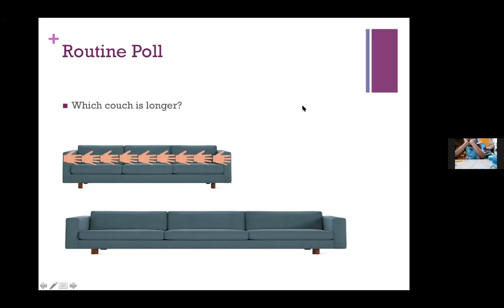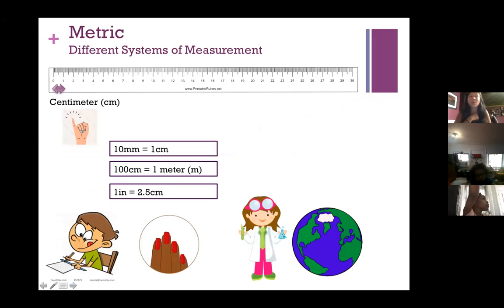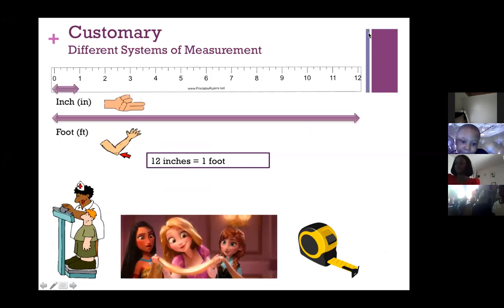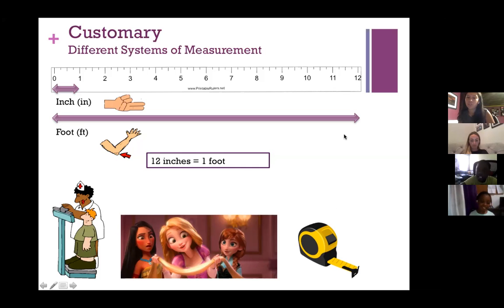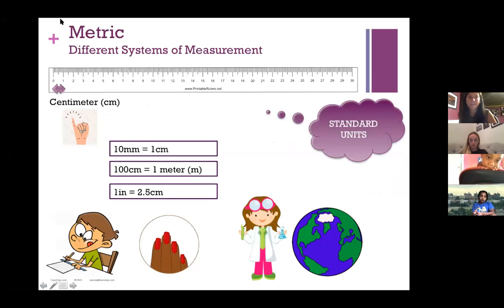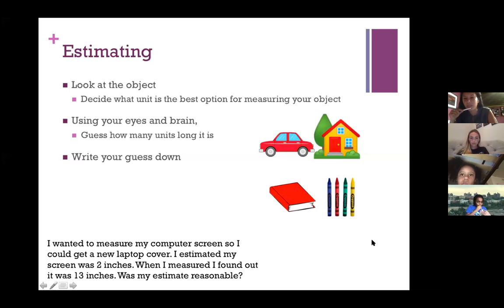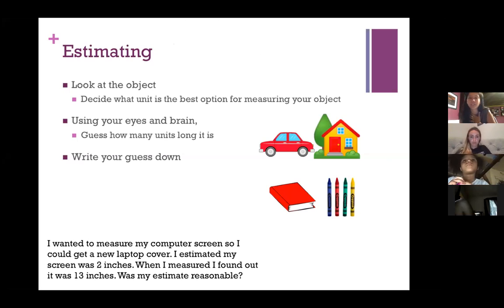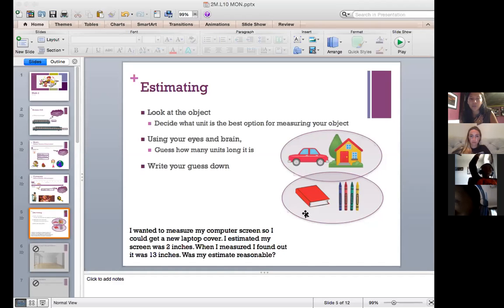2nd Math 2 7/6